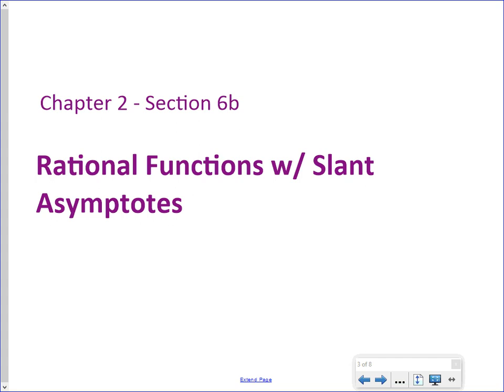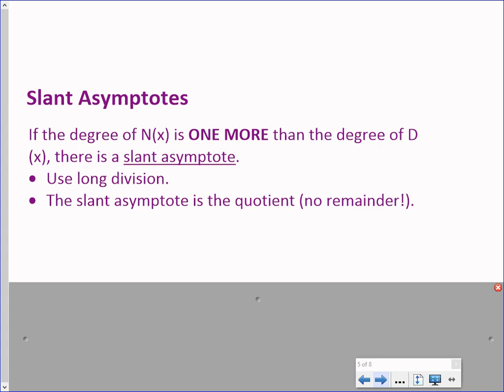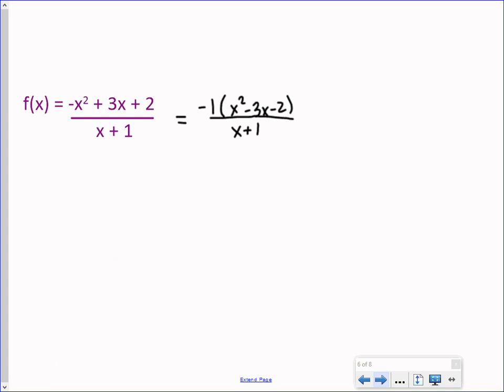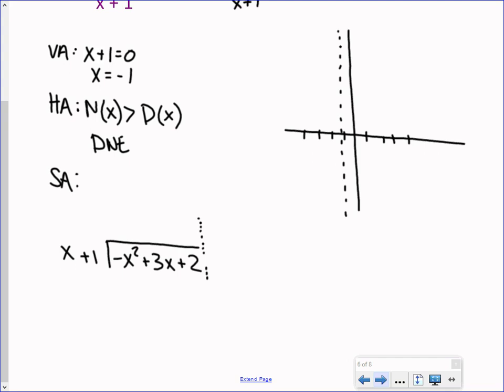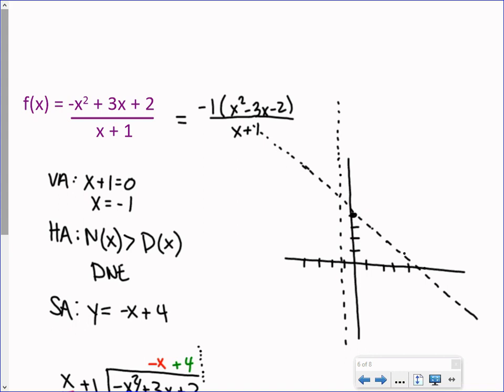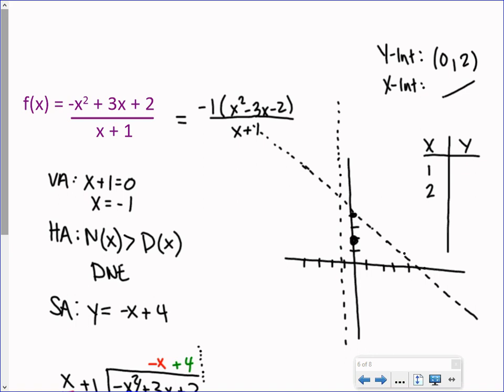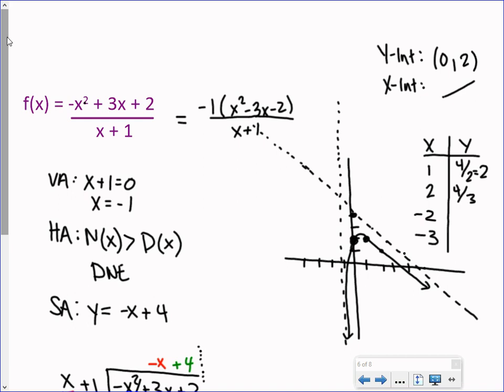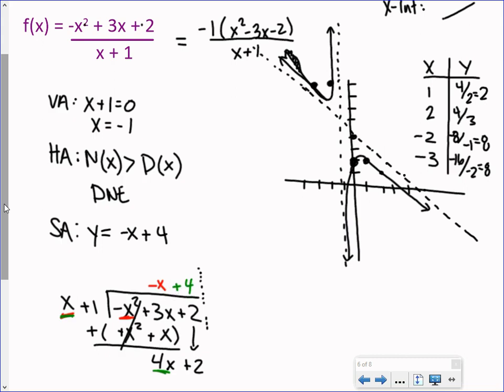Notes 2 6b Rational Functions with slant asymptotes